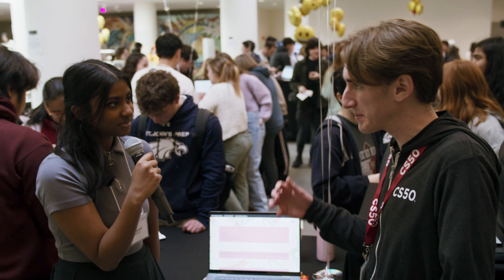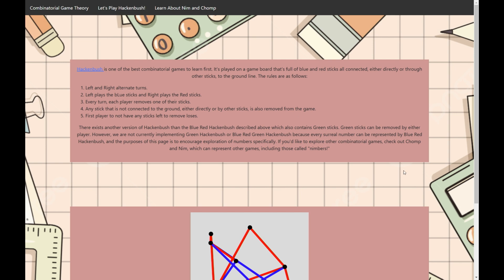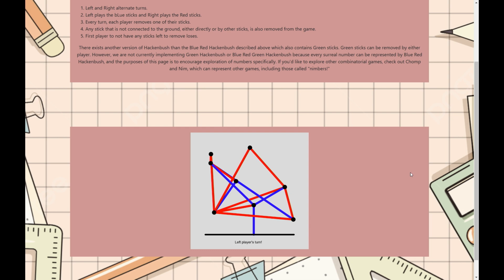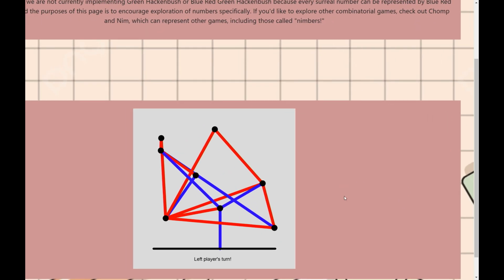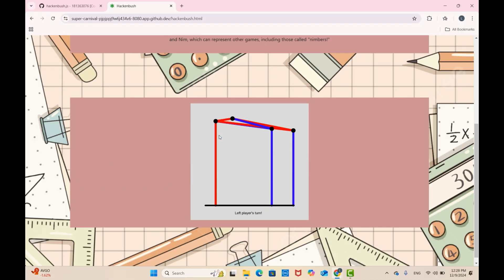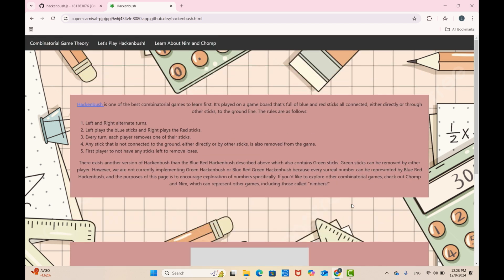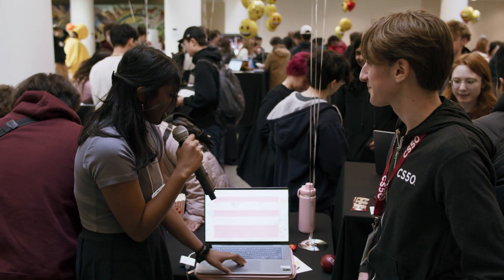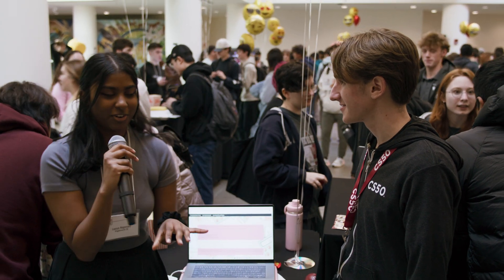Combinatorial Game Theory - CS50 Fair 2024 at Harvard